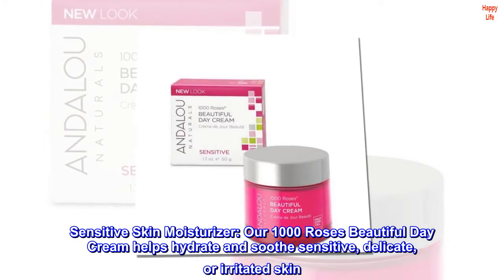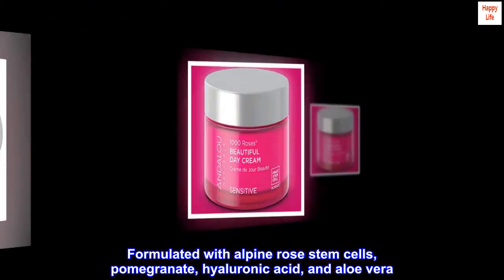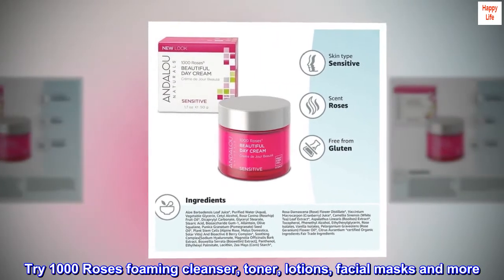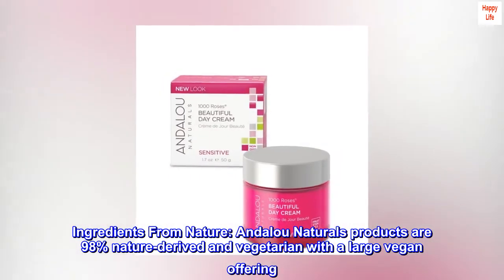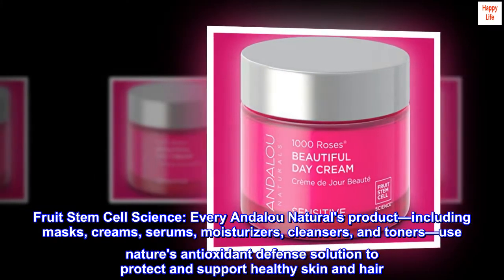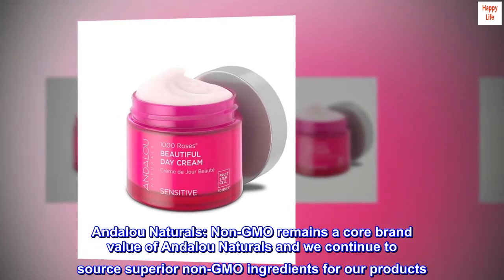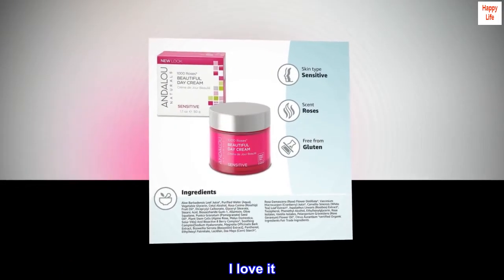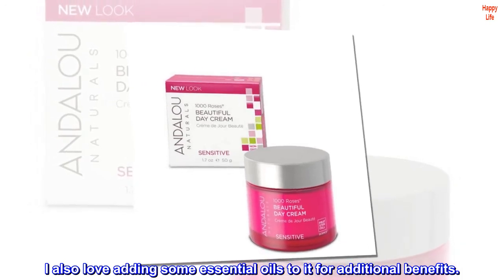Andalou Naturals 1000 Roses Beautiful Day Cream, 1.7 Ounce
Sensitive Skin Moisturizer: Our 1000 Roses Beautiful Day Cream helps hydrate and soothe sensitive, delicate, or irritated skin. Formulated with alpine rose stem cells, pomegranate, hyaluronic acid, and aloe vera
Powerful Nature, Powerful You: Made with rose stem cells, our 1000 Roses skincare line is formulated for delicate, dry, and sensitive skin. Try 1000 Roses foaming cleanser, toner, lotions, facial masks and more
Ingredients From Nature: Andalou Naturals products are 98% nature-derived and vegetarian with a large vegan offering. Plus, we're gluten-free and cruelty-free—we never test on animals
Fruit Stem Cell Science: Every Andalou Natural's product—including masks, creams, serums, moisturizers, cleansers, and toners—use nature's antioxidant defense solution to protect and support healthy skin and hair
Andalou Naturals: Non-GMO remains a core brand value of Andalou Naturals and we continue to source superior non-GMO ingredients for our products

Love
I’ve been using this lotion on my face for a few years now. I love it. My skin is fairly sensitive and sometimes I need to put on a second application to see you’re fully moisturize depending on how dry my skin is on that day. I also love adding some essential oils to it for additional benefits.